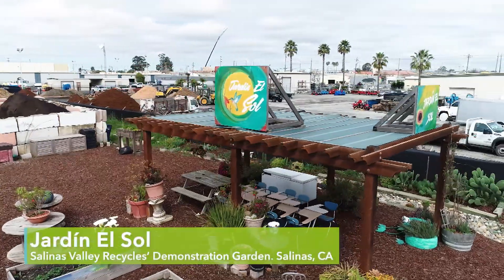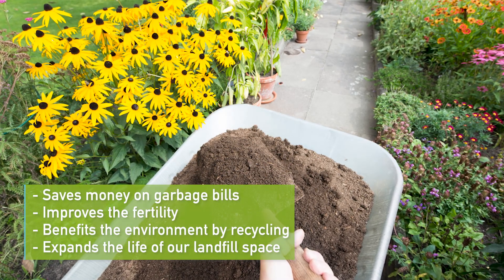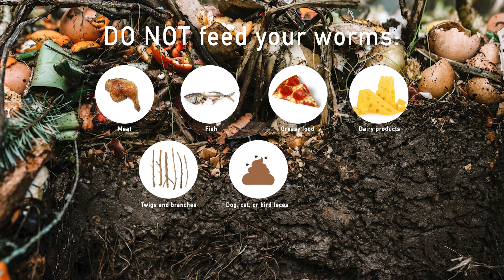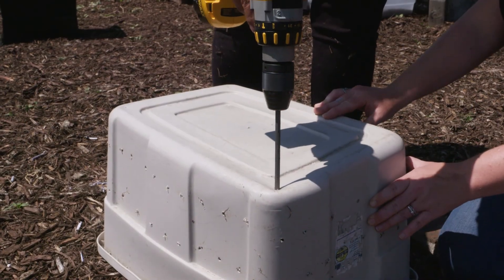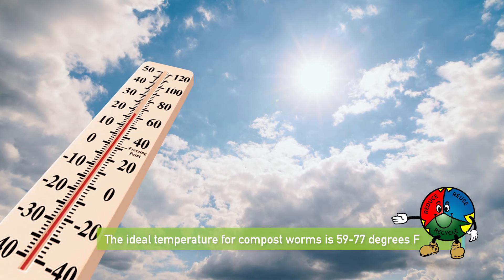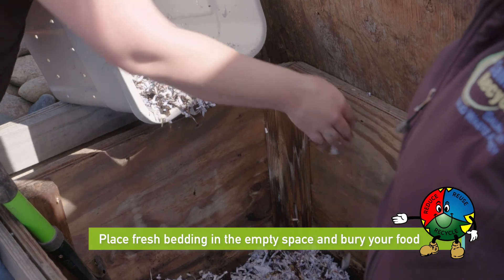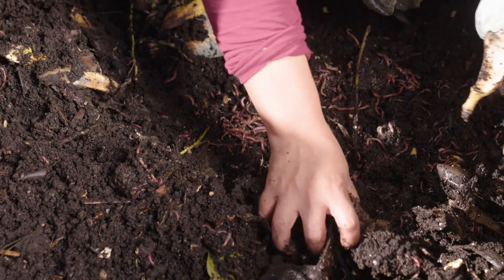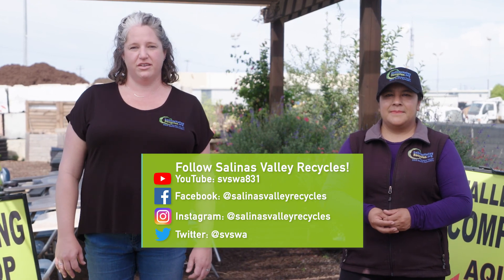SVR Vermicomposting - Worm Composting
Join us to learn about the amazing power of red wigglers and how they can turn your food scraps into nutrient rich compost.